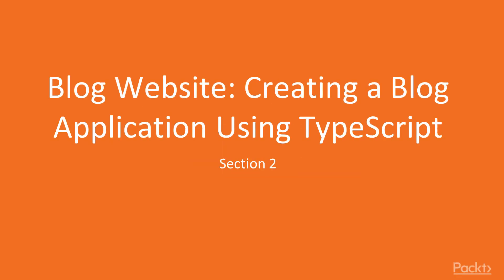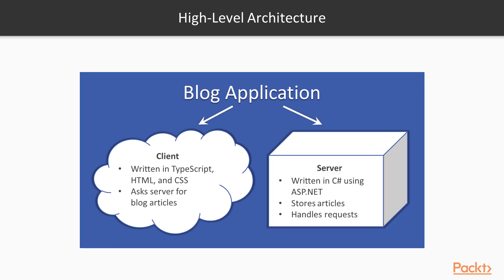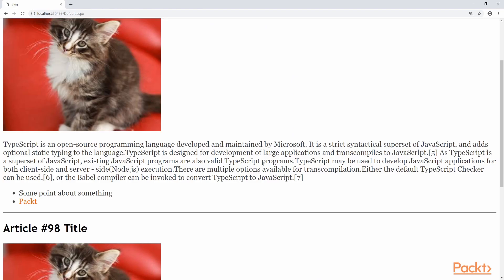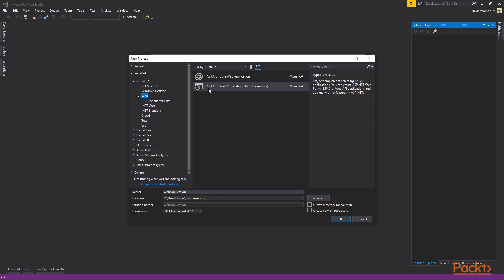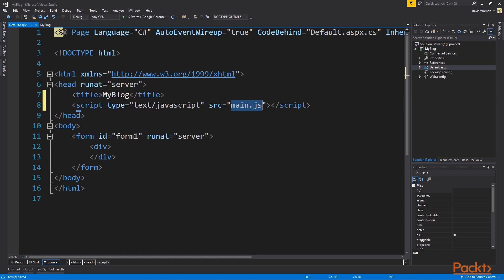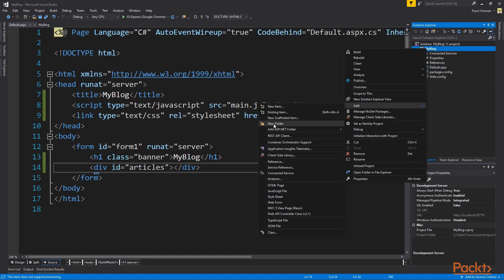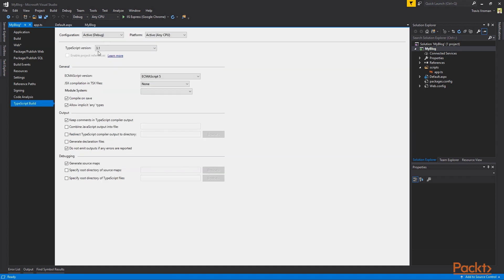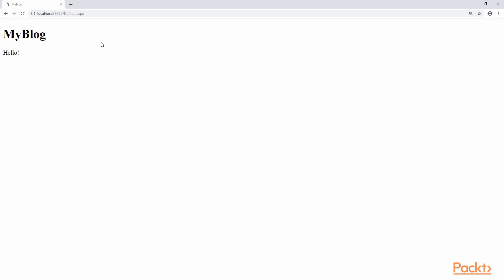Real-World Project with TypeScript 3:Overview & Scaffolding Using Visual Studio '17| packtpub.com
This video tutorial has been taken from Real-World Projects with TypeScript 3. You can learn more and buy the full video course